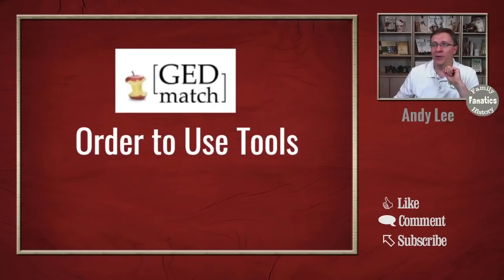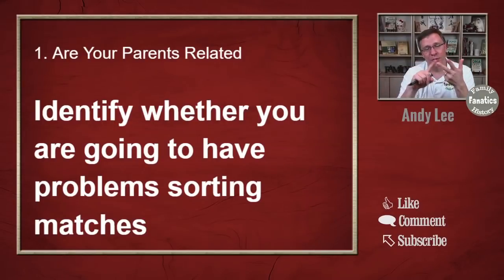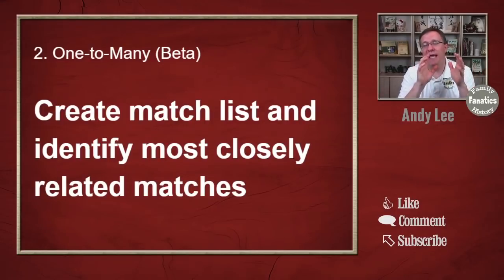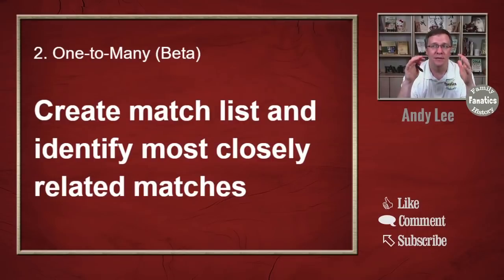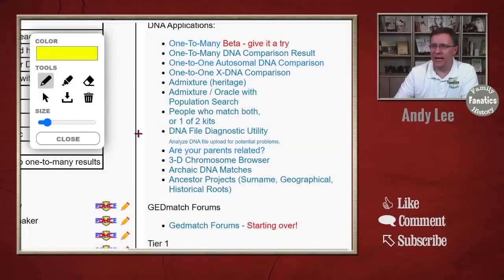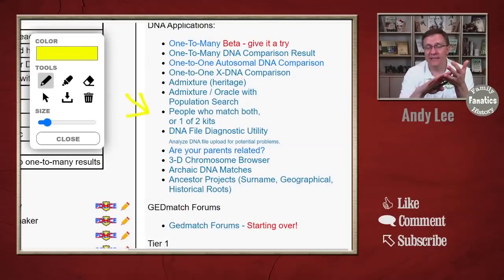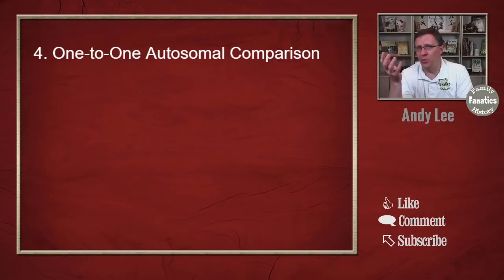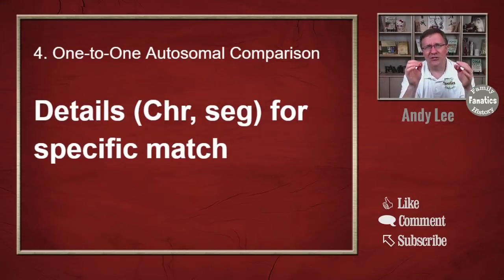BEST ORDER to Use GEDmatch Tools for Beginners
Many beginning genetic genealogists want to know which GEDmatch tools to access first and in what order.  This video will help with getting started using GEDmatch.

If the GEDmatch tools seem overwhelming, follow this order to research your DNA matches.

CHAPTERS

0:00 Introduction
0:40 Are Your Parents Related Tool on GEDMatch
2:14 One-to-Many Tool on GEDmatch
3:48 People Who Match Both Tool on GEDmatch
6:15 How to Support the Family History Fanatics
6:37 One-to-One Autosomal Comparison on GEDmatch